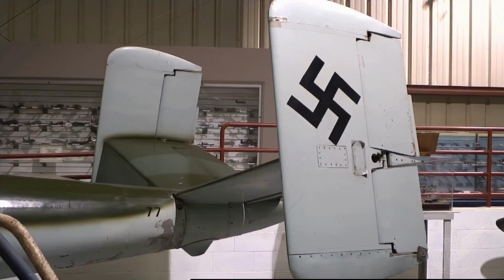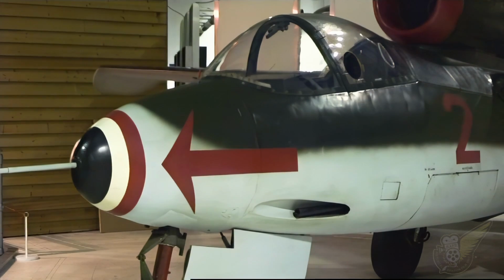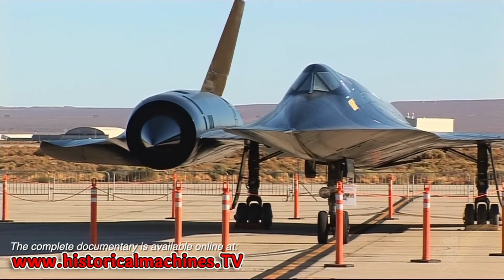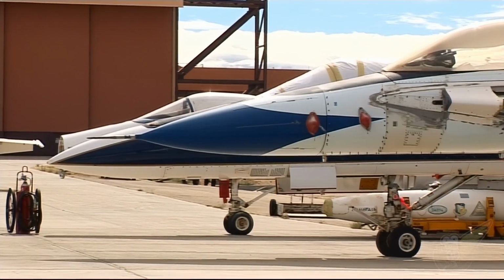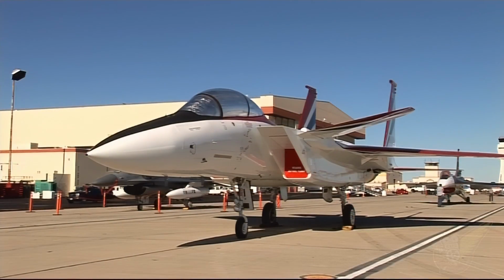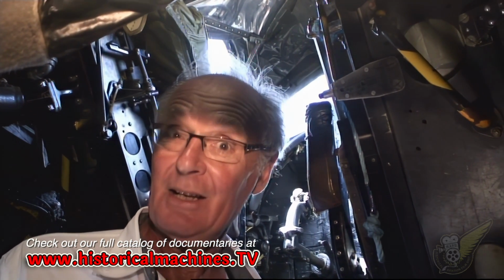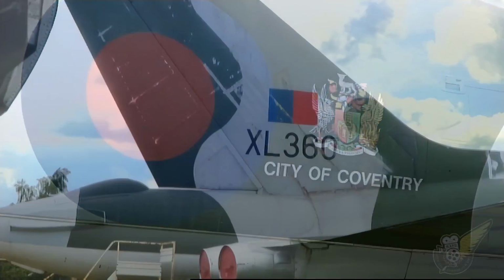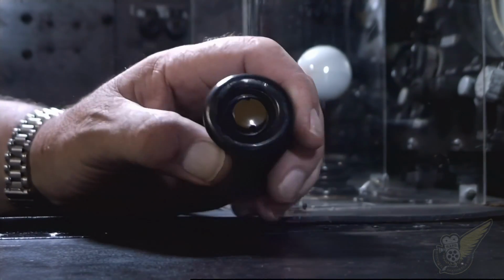The Airshow -- Jets, Jets, and More Jets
In 2009 Edwards Air Force Base in California threw open its doors for a special airshow marking the fiftieth anniversary of the flight of the North America X 15.

The Flight Test Nation air show featured some of the US Air Force's most sophisticated aircraft including the B-2 Spirit Stealth bomber, the F-22 Raptor, and the B-1 Lancer.

Also featured is the twin hulled White Knight spaceplane from Virgin Galatica, designed to take paying customers into low earth orbit. A look inside the Boeing 747 which carries the Space Shuttle orbiters and some of the experimental aircraft used by the Us Air Force Test Pilot School and NASA's Dryden Flight Reasearch Center.

At the Planes of Fame Museum in Chino California we look at a flyable Mitsubishi Zero and Glacier Girl, the P-38 Lightning recovered from Greenland where it was buried in the ice.

In France we visit the air show at La Ferte Allis near Paris featuring French types ranging from the Dassault Rafale to the Moran Saulnier 406 fighter of 1940. In Paris the Museé de L'Air at Le Bourget we see early French jets like the SO Triton and the ramjet powered Leduc.

Then to England and the Shuttleworth Collection at Old Warden where we see some of the oldest flying aircraft in the world including the Bristol Fighter, R.A.F. S.E.5a and Gloster Gladiator. Other museums visited include the Midlands Air Museum in Conventry and the Science Museum in South Kensington, London.

Used here under license.

Aviation, Motorsport, Military Vehicles, Vintage Machinery, Steam, History & More

Historical Machines TV is our premier advert-free video-on-demand streaming service. For less than the price of a cup of coffee per month you can access our ever-growing catalog of historical machinery videos. A 7-Day Trial is available, so what are you waiting for?!

Our on-going mission is to discover, record and preserve the audiovisual history of the machines and owner/operators that we come across, for the benefit of future generations. We hunt out and film all manner of aircraft, military vehicles, vintage cars, trains, boats, big machinery, and basically anything and anyone that interests us. The bulk of that material, and much of our archive footage is only be available on our premier Historical Machines TV service, so join up now.

This particularly applies to television broadcasters and other media outlets.